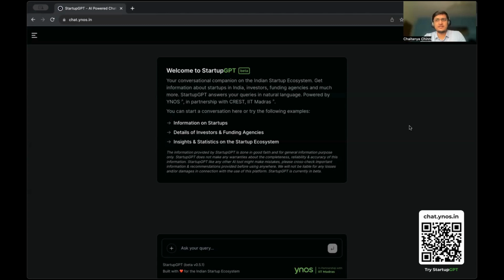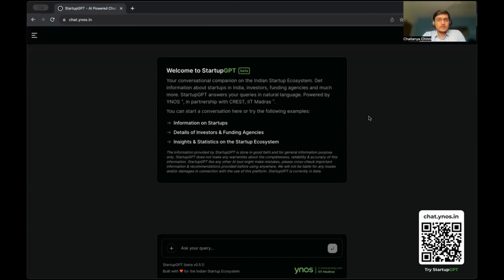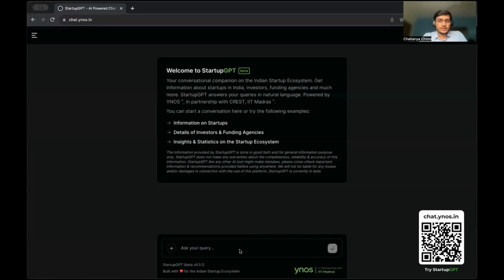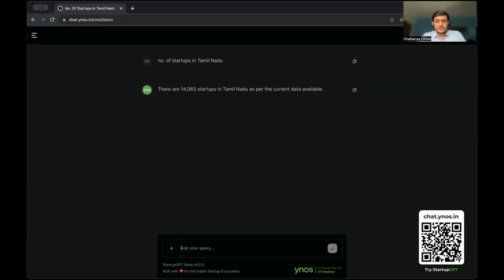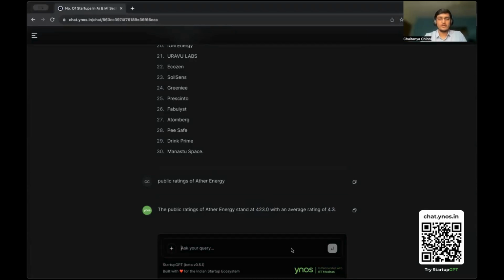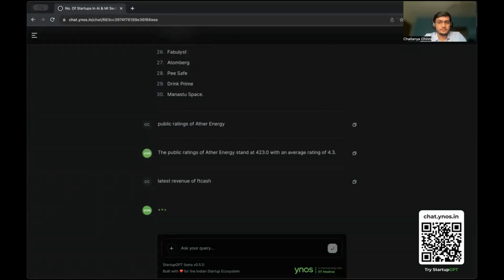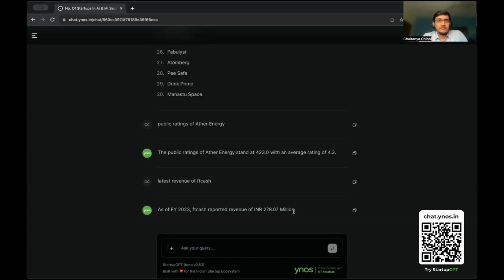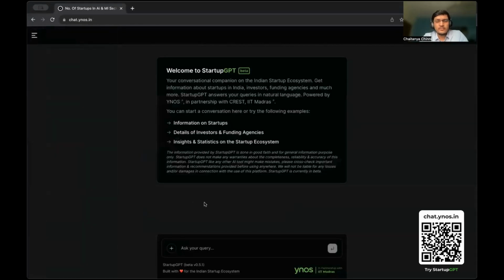First look of StartupGPT - the AI-Assistant for Startup Founders & Investors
YNOS, in partnership with CREST, IIT Madras is delighted to introduce StartupGPT, India’s and the World’s first AI-powered conversational genie 🧞‍♂️ built specifically for startup founders and investors of the Indian Startup Ecosystem!

StartupGPT not only gets you information on Indian startups and investors but also assists you in doing market analysis, due diligence, funding insights, investor matchmaking, and many more.